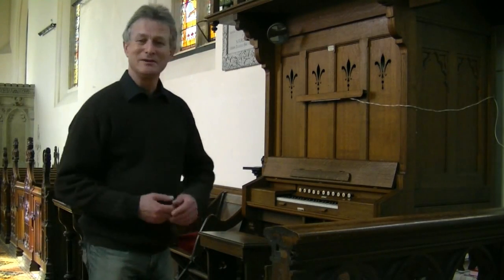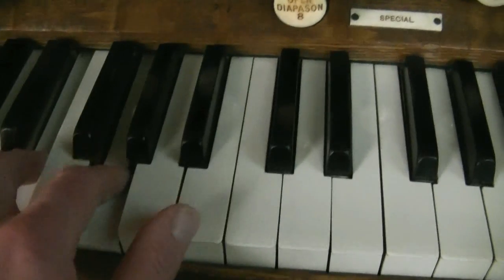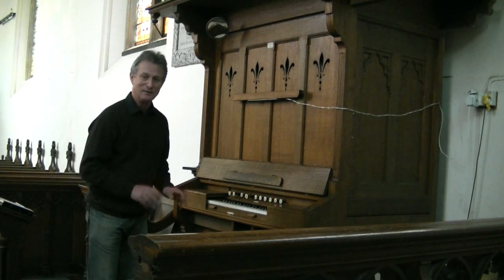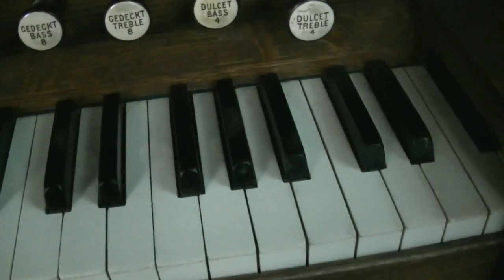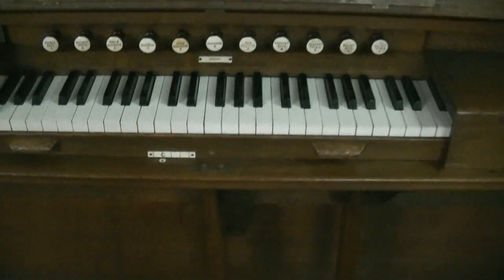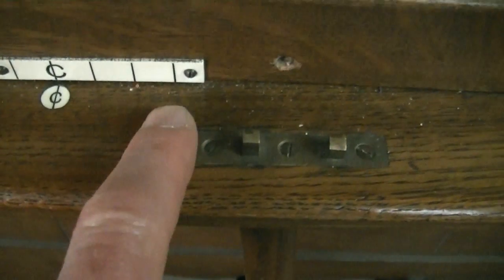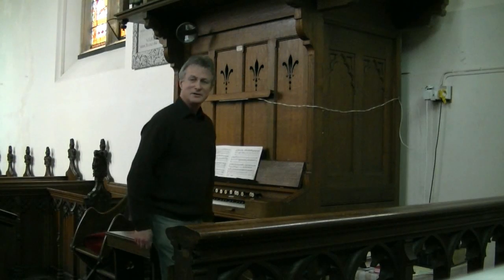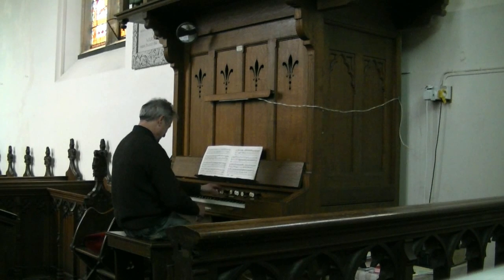An unusual little single-manual English organ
A look at the organ in the village Cholderton, near Salisbury in Wiltshire, UK. Apologies for my rather messy presentation and playing, but this was done spontaneously without any real preparation! Still, it should give a rough impression of how this instrument works, with just one small 4-octave keyboard - but with some grand pretensions.